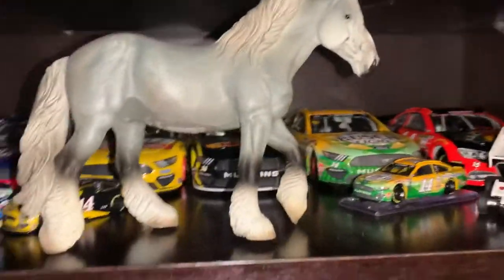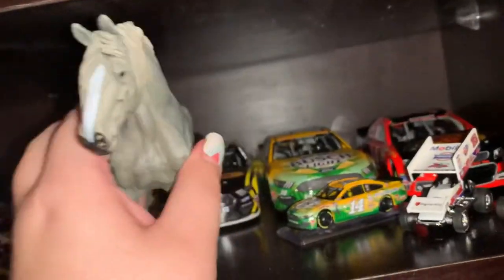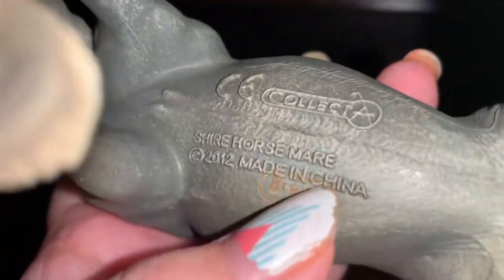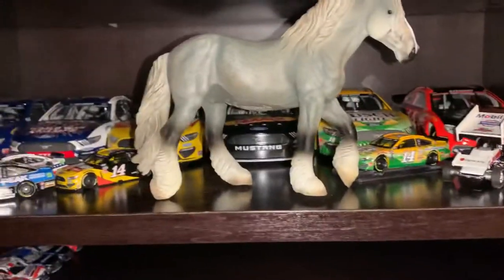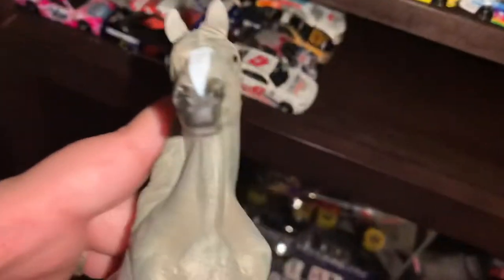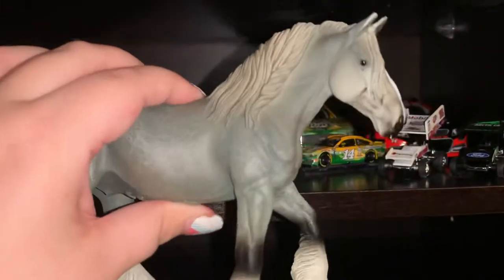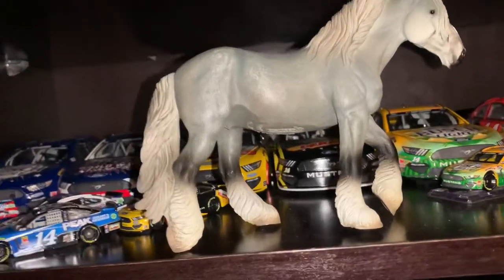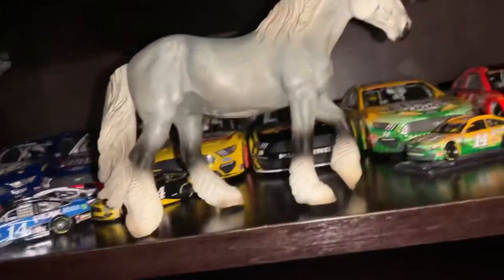CollectA Grey Shire Mare Review